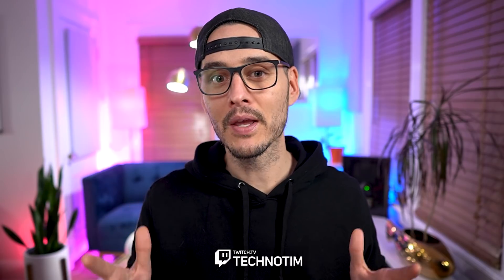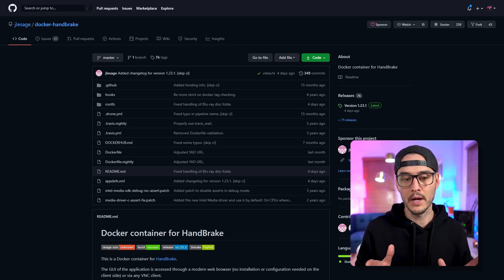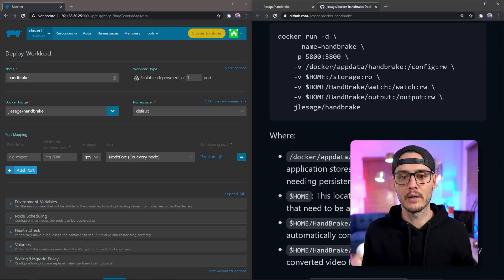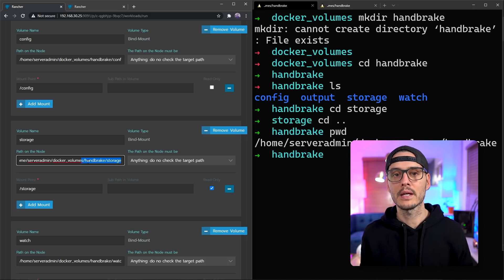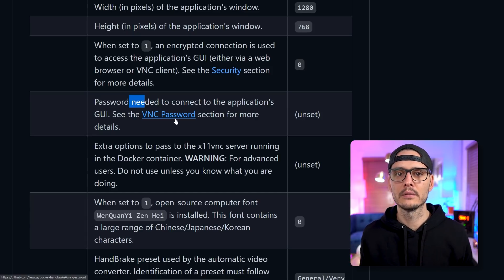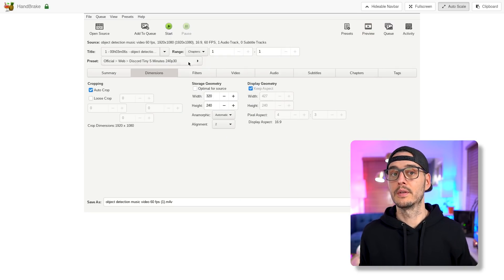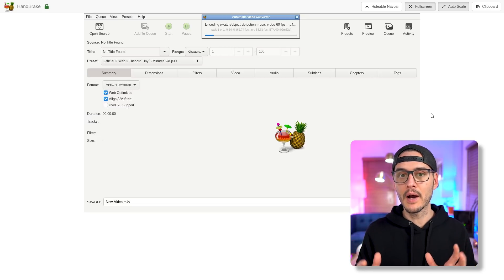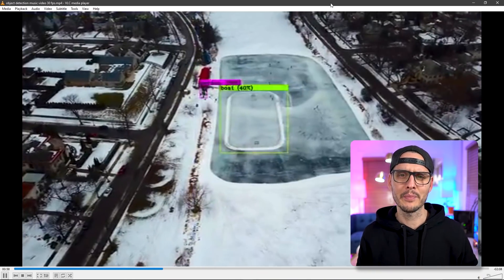Containerizing HandBrake with Docker and Kubernetes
Handbrake is a fantastic open source transcoder.  It allows you to transcode, or convert, your video files into different formats. It has a nice UI that's easy to use and helps you transcode videos very easily. It supports profiles that are optimized for your target devices. And because this is open source and cross compiled, you can run this on Windows, macOS, or Linux...  but did you also know you can self host a containerized version of this with Docker and Kubernetes?

Huge thank you to the open source project jlesage/docker-handbrake

00:00 - Intro
00:39 - What are we going to do today?
01:14 - Can you containerize hand brake with Docker?
01:40 - Does the docker version of handbrake have a UI?
02:22 - What are we going to set up?
02:36 - What is Rancher and Kubernetes?
02:54 - Where do we get the docker image for handbrake?
03:17 - Docker commands for Handbrake container
04:59 - Convert Docker command to Kubernetes workload in Rancher
05:23 - Port mapping
05:50 - Scaling and upgrade policy
06:16 - Mapping your volumes
07:02 - Create our folders on the server
07:43 - Creating the rest of our mount paths
08:28 - Environment variables for security and others
10:48 - Automatic conversion preset
11:34 - Launch our handbrake pod
12:18 - Docker Handbrake demo
12:56 - Converting a video with Docker Handbrake
13:48 - Server resources
14:19 - Batch conversion of watched folders with Docker Handbrake
15:36 - Comparing compression results with Handbrake
16:59 - Creative ways to use Handbrake
18:06 - Stream Highlight - Michiana, Ohioana, Kentuckiana, oh my!

"Red Lotus" is from Harris Heller's album Trouble.